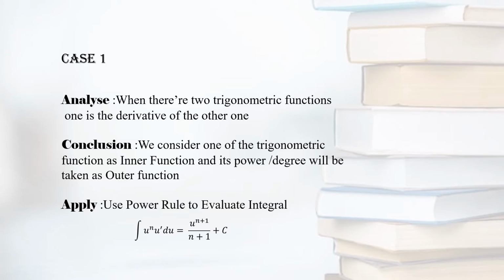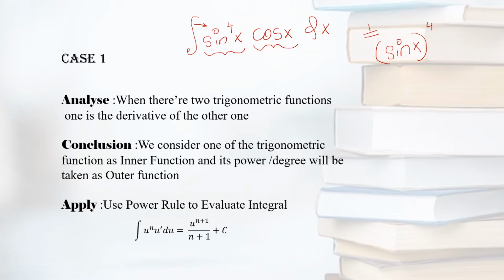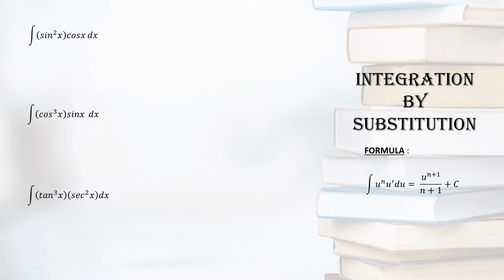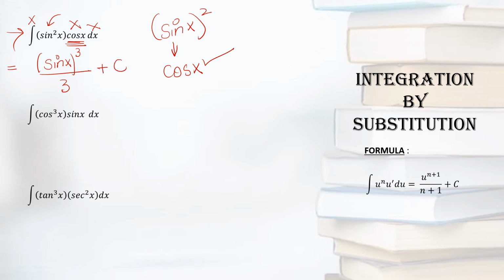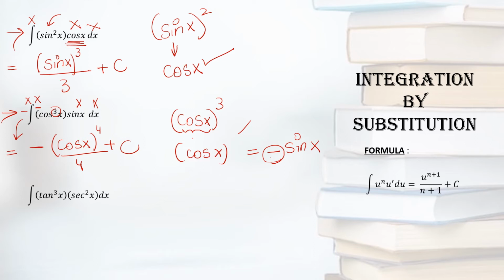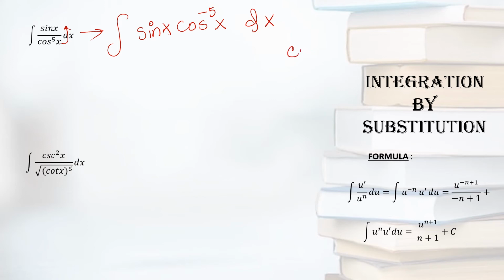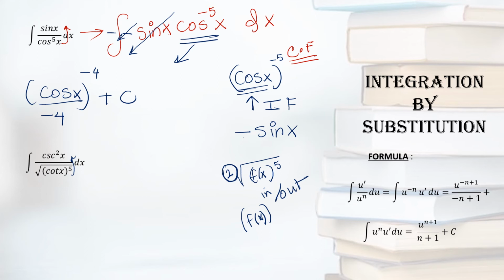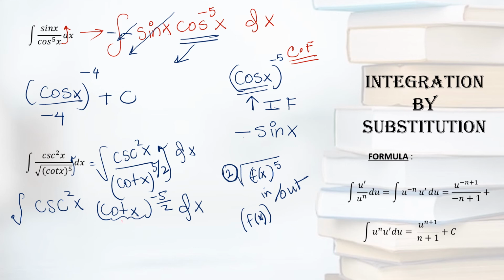Integration by Substitution Method Part 5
Evaluate the integrals consisting of trigonometric functions using Substitution technique